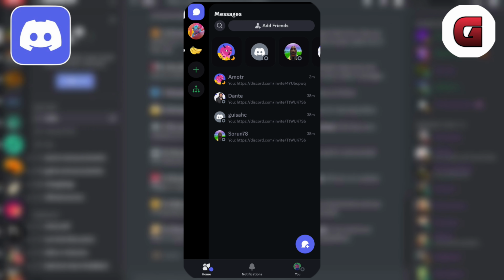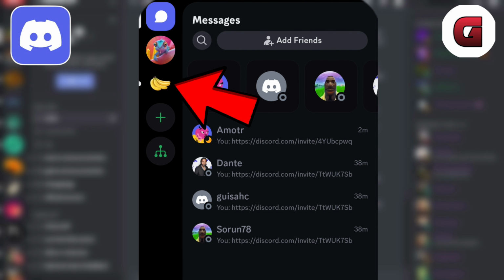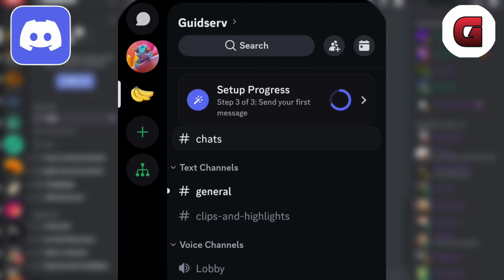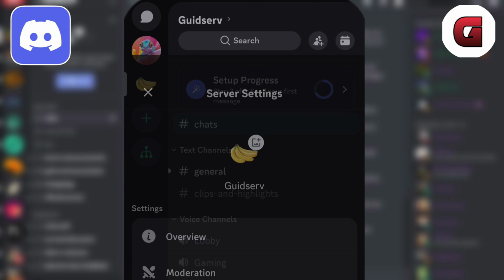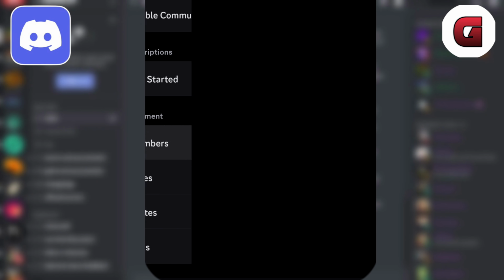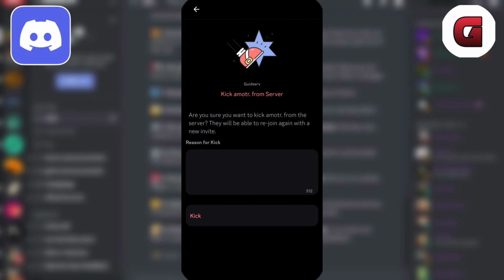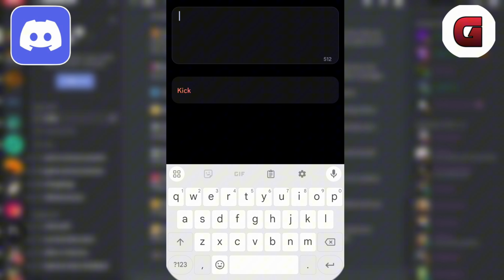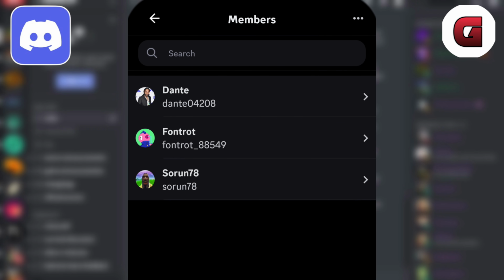How to Kick Members From Your Discord Server - Full Tutorial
Learn how to create a new spotify playlist in this quick tutorial video.